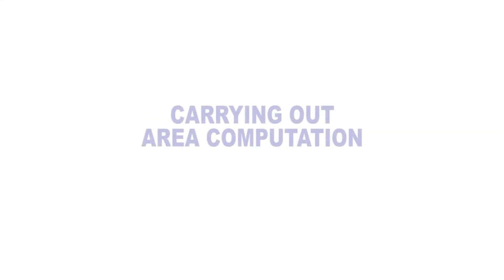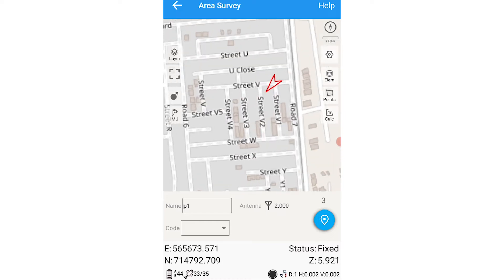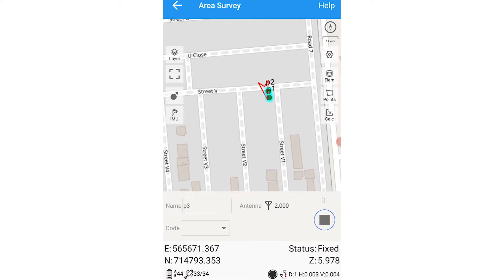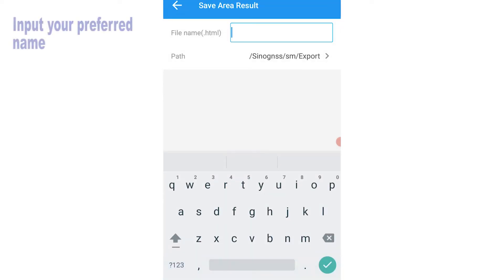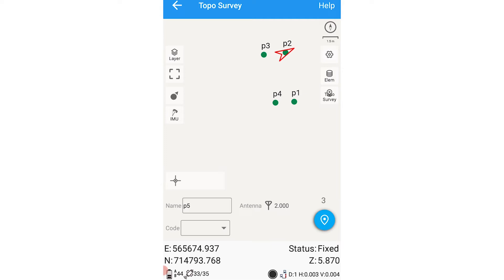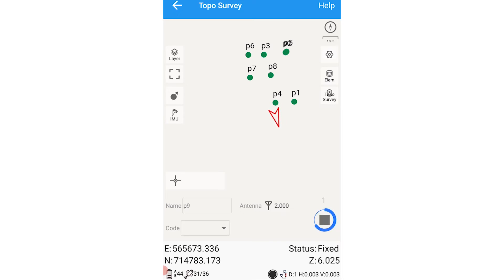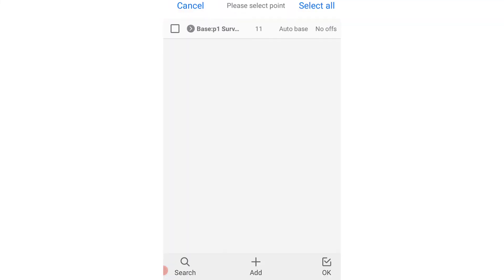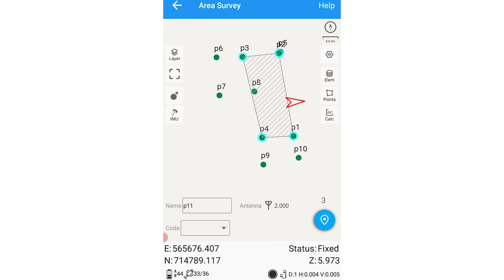GNSS TUTORIAL - AREA COMPUTATION WITH SURVEY MASTER APPLICATION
How to compute area using the free Comnav SinoGNSS Survey Master android application